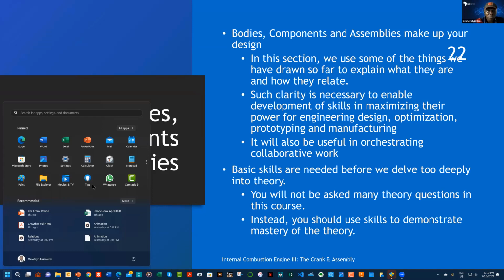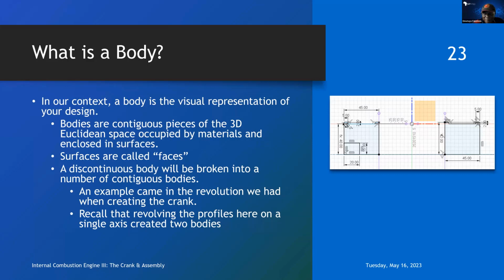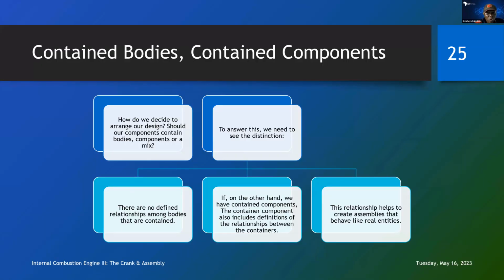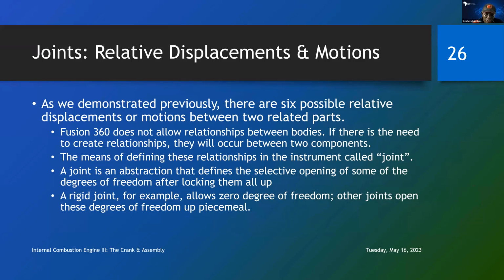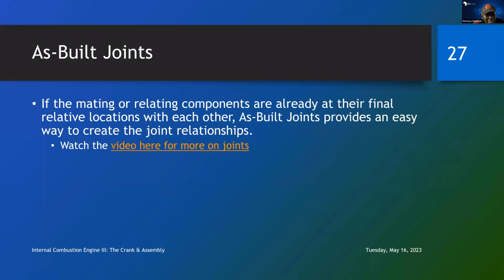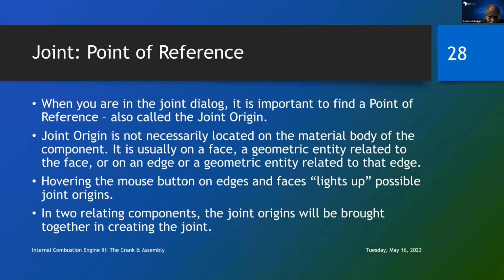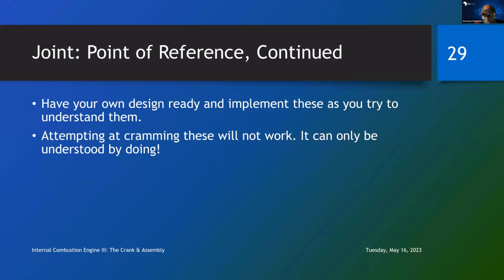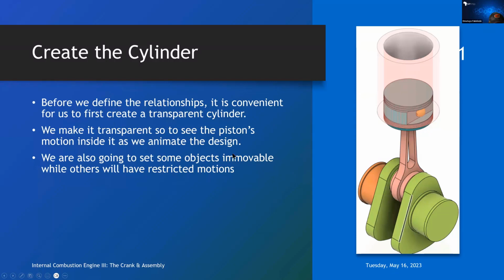IC Engine III: Bodies Components & Assemblies